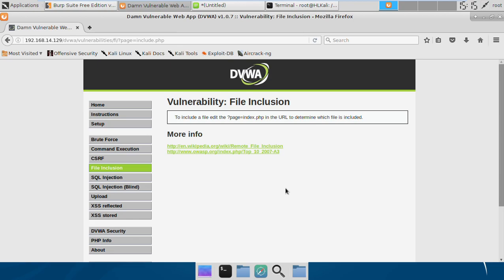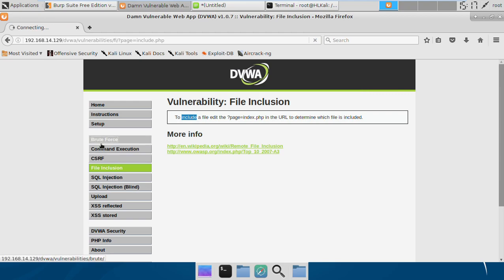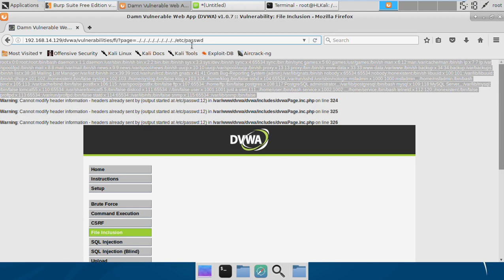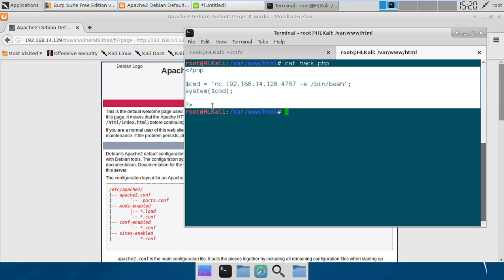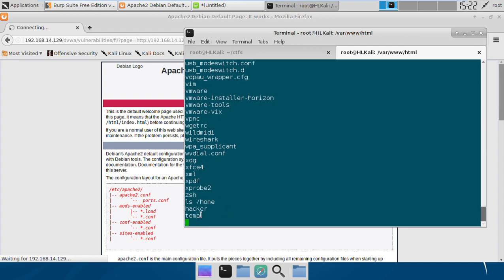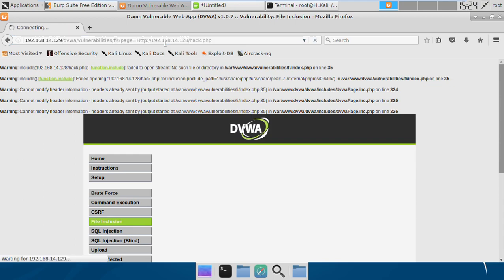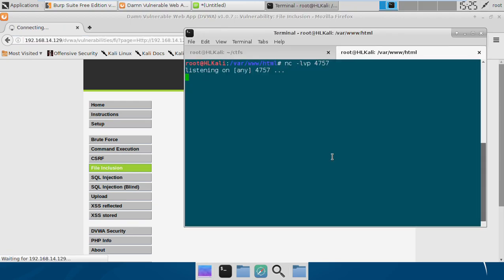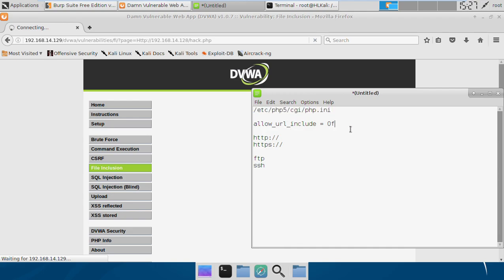[All levels] DVWA File inclusion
In this video I will show you how to exploit file inclusion vulnerability for all levels in DVWA.